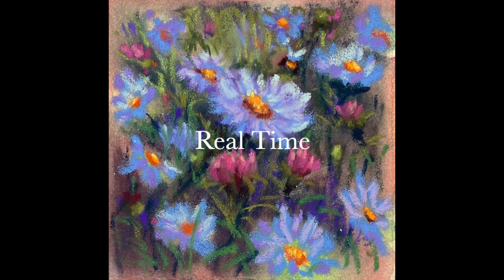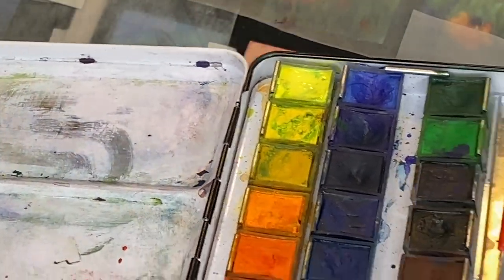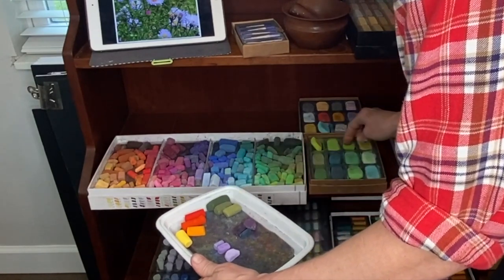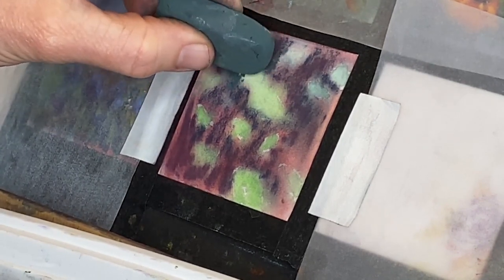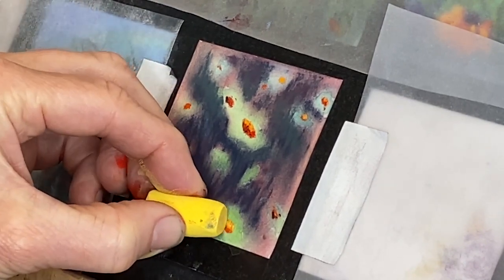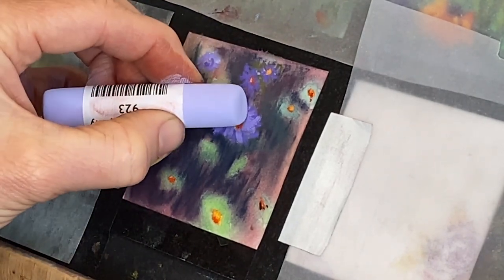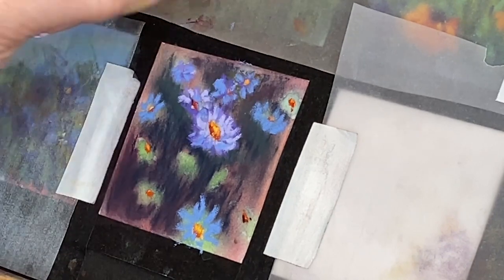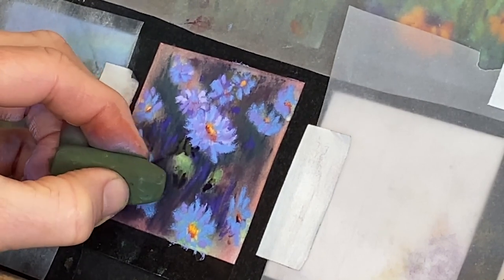How to Paint Periwinkle Flowers / Real Time Lesson / Is it Blue or Purple?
I love the color Periwinkle and in this REAL TIME Lesson I will teach How to Paint Periwinkle Flowers. This is painting #8 in a series of 9 tiny paintings.

I love how the color "periwinkle" is  a delicate point in between purple and blue.

It's often said that "we can't mix colors with soft pastels", but I find that by gently layering colors we can achieve the illusion of a new color with brilliant results.

Arteza 36 Watercolor:

▽ My Etsy Shop 👇

▽ Monet Cafe' Artists Bracelets (from Etsy Store)👇